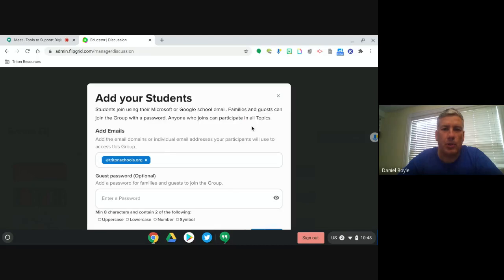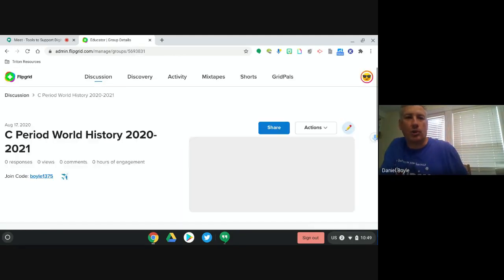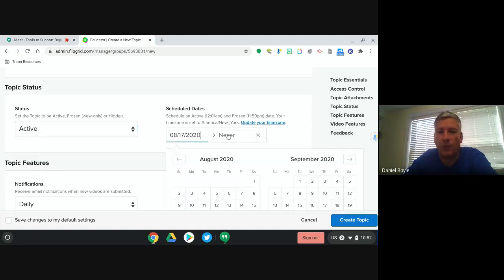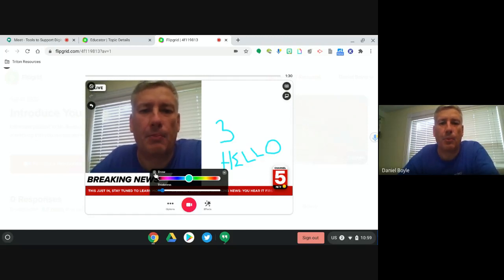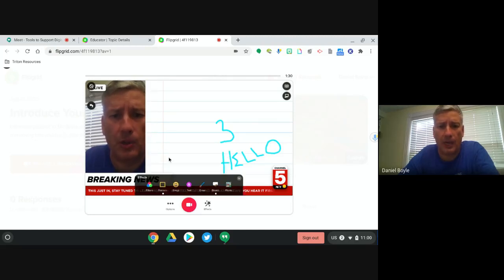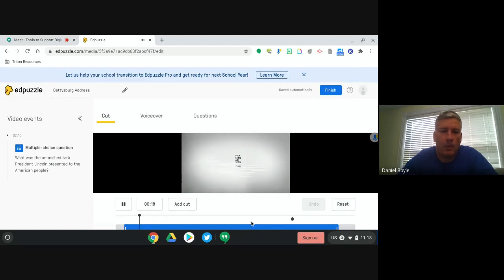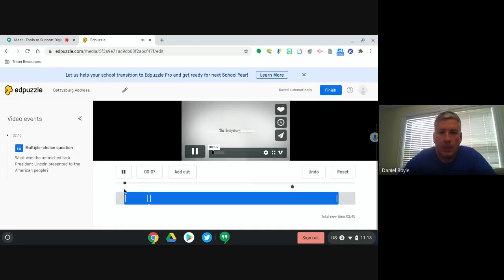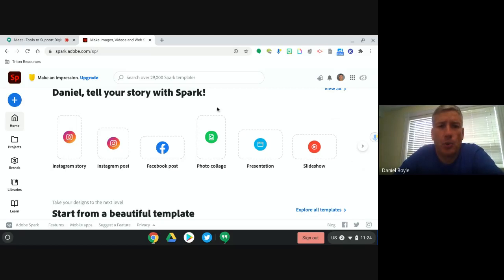Tools to Support Digital and Distance Learning for Secondary Educators Flipgrid, EdPuzzle, Adobe S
An interesting effort to introduce teachers to the wonders of Flipgrid, EdPuzzle, and Adobe Spark.  Due to my technical difficulties (that I didn't realize I had been bumped out of my own meeting), the introduction really starts at about the 11 minute mark of the video.